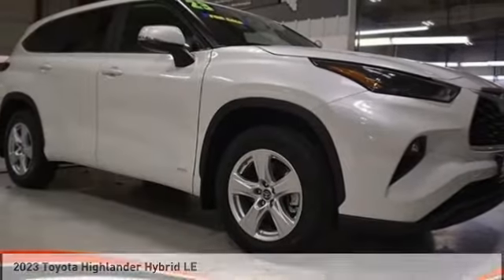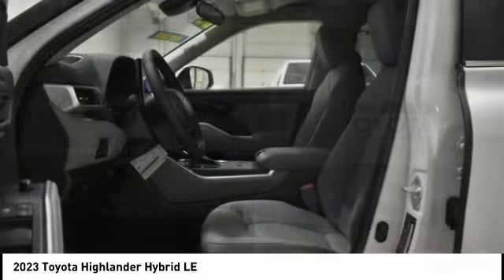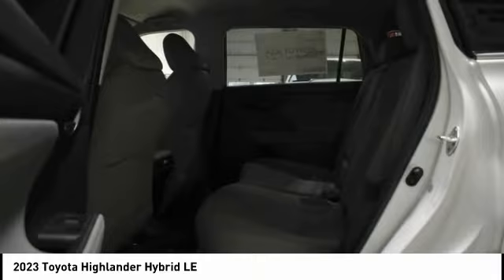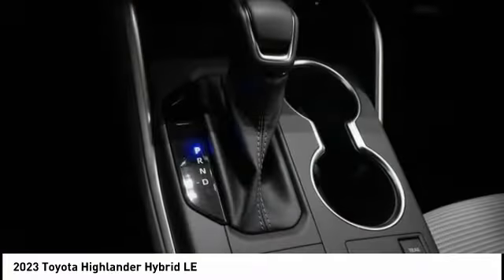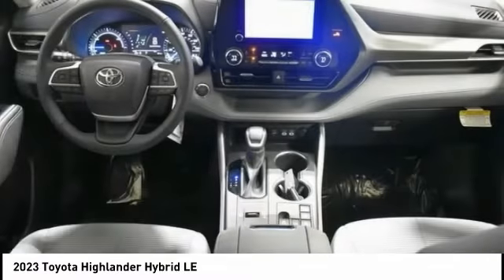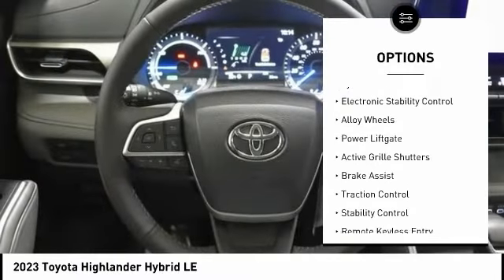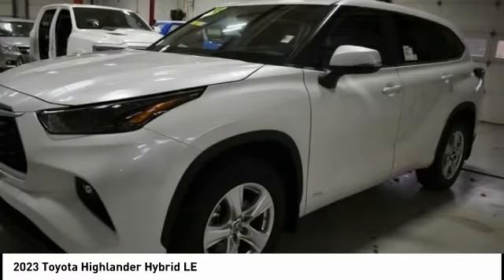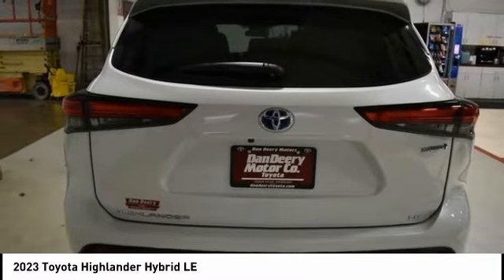2023 Toyota Highlander Hybrid Cedar Falls IA TT35932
2023 Toyota Highlander Hybrid LE

You'll love this 2023 Toyota Highlander Hybrid. This is a le-l4 awd you'll want to take home. Call and get in touch with Dan Deery Toyota directly, and be the first to open the le-l4 awd door today!